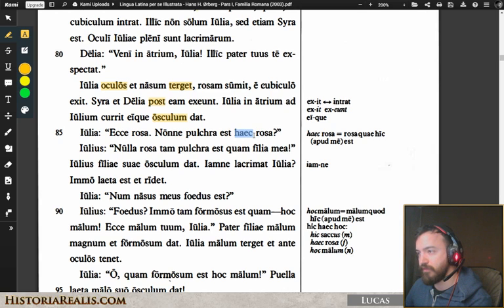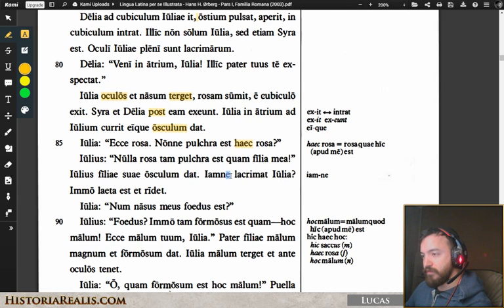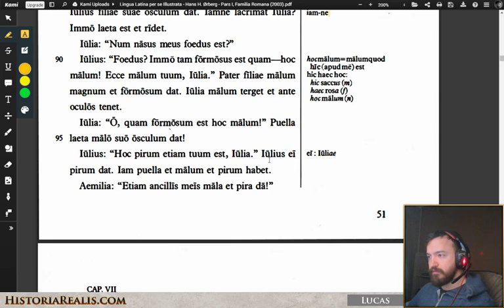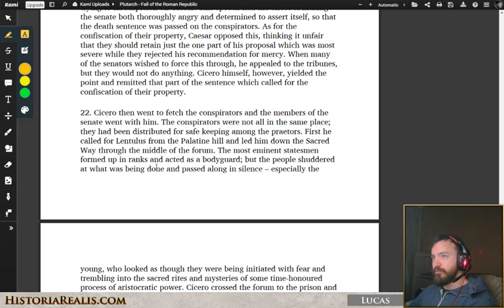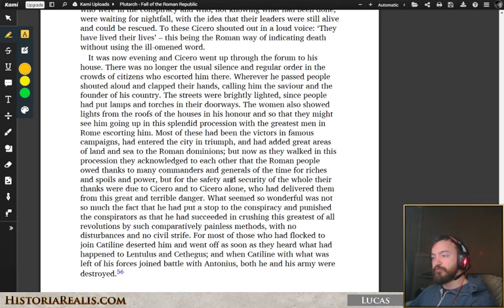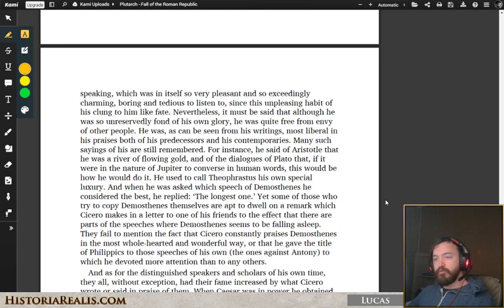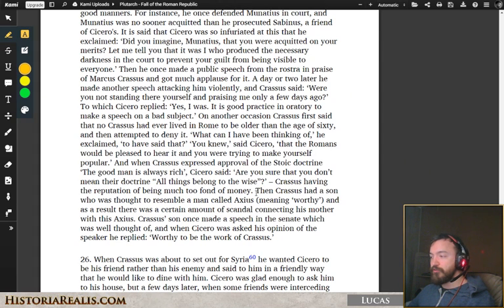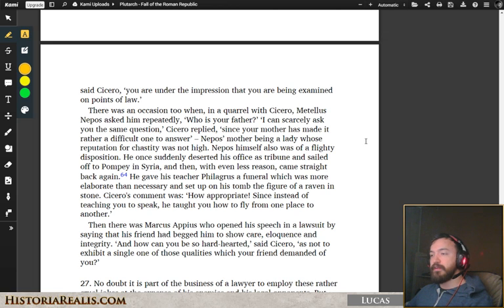Latin + Roman History